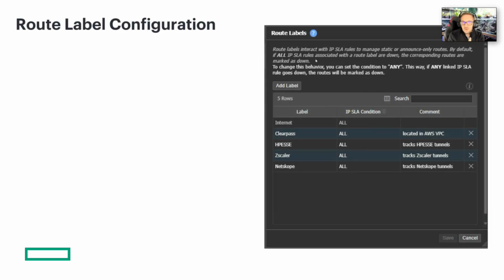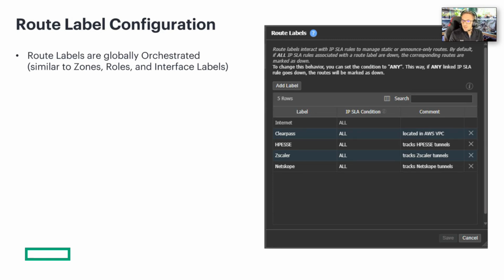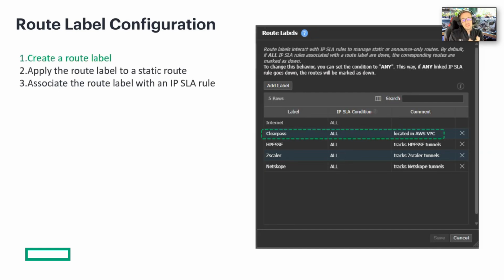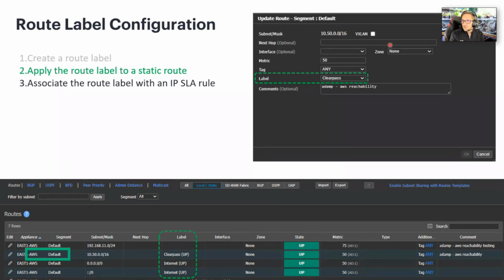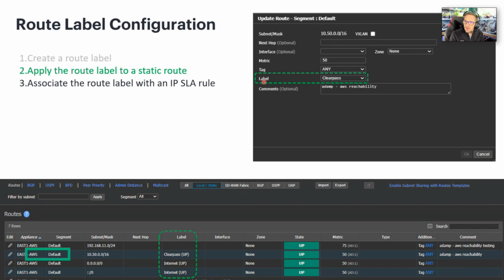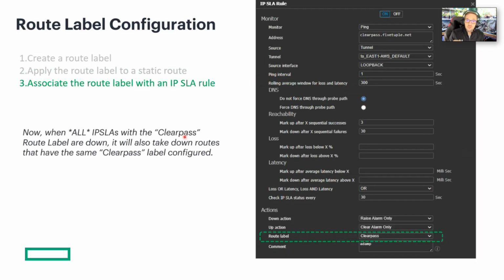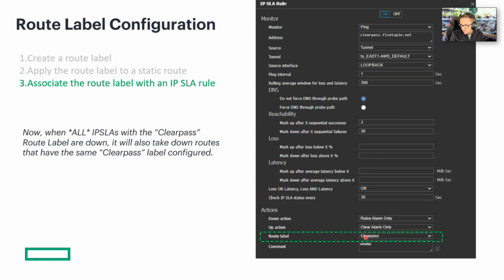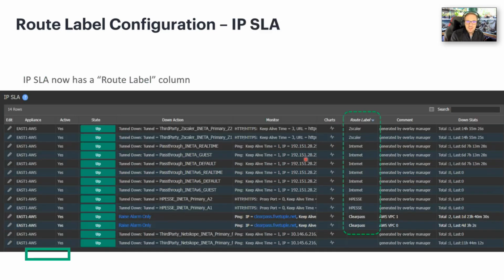SD-WAN Feature - Route Labels - 3 - Configuring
This video talks about EdgeConnect Route Labels which help to manage the availability of static routes through the IP SLA feature. This video covers configuration.